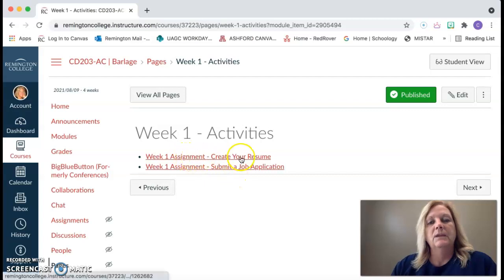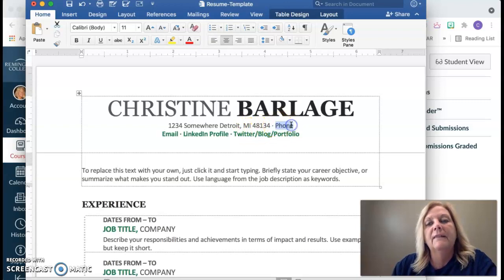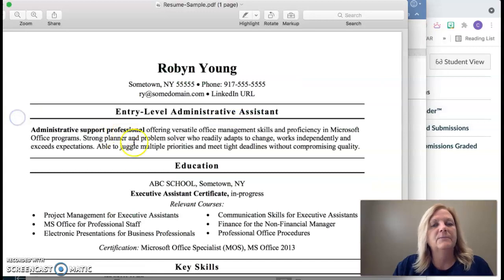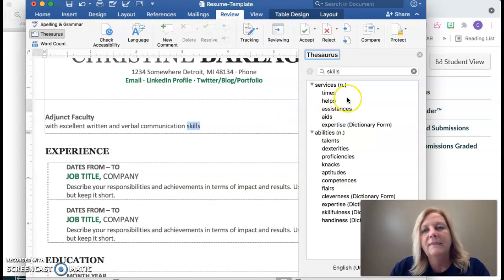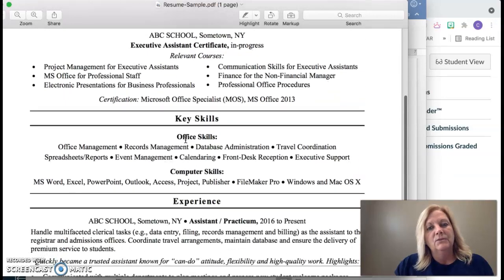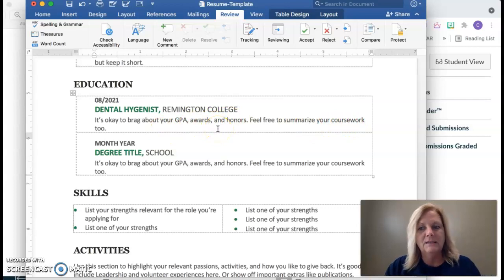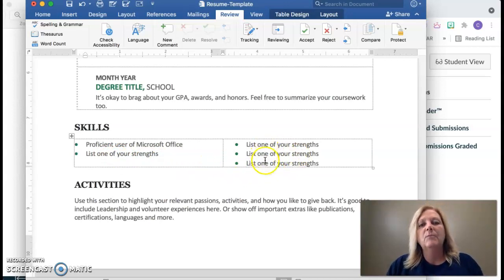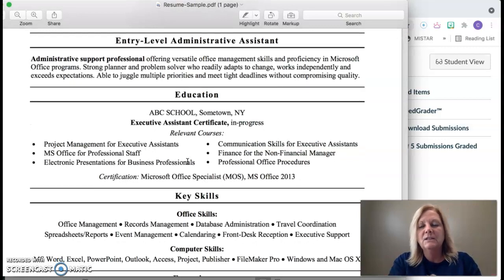WK1 Resume Assignment